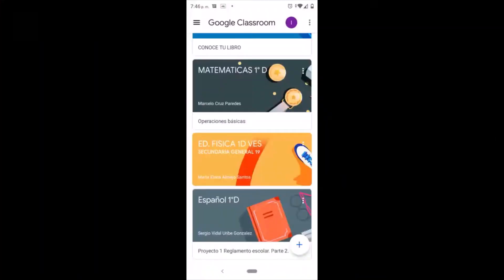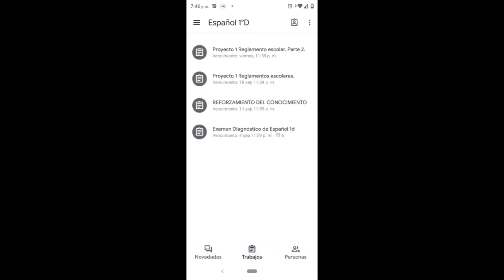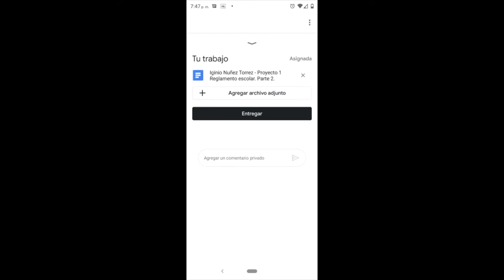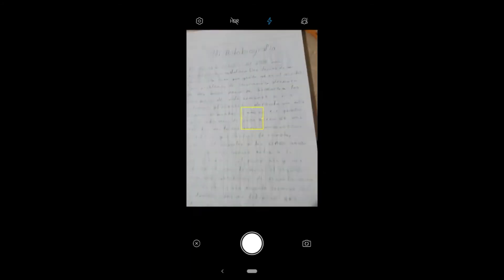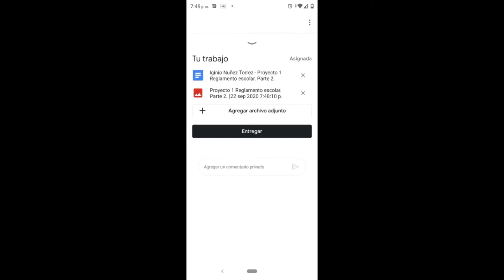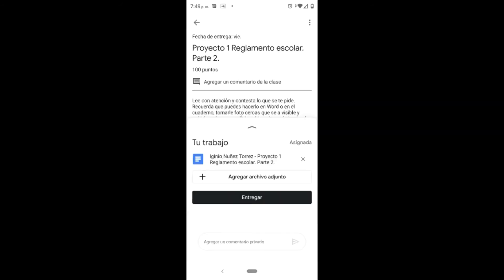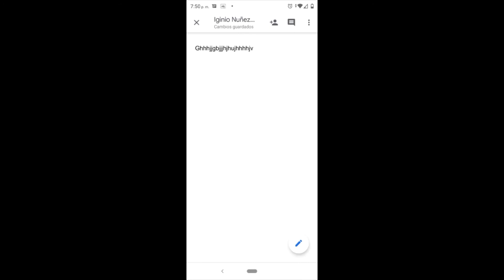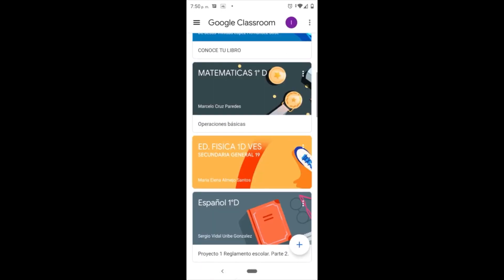¿Cómo entregar tareas en Google Classroom desde mi móvil?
Durante ésta etapa de confinamiento hemos necesitado actualizarnos en la parte tecnológica, ya que de otra manera no podemos llevar clases de manera presencial por todo lo que ya sabemos, es por ello la importancia que sepamos que desde mi móvil puedo realizar las tareas que mis maestros me dejen para aprender y entregarlas con seguridad.
Por ello te dejo éste video para que, desde una manera sencilla puedas aprender el cómo hacerlo.
Gracias, saludos.